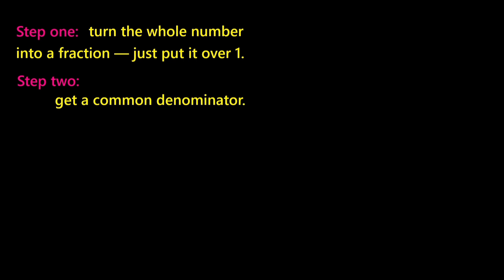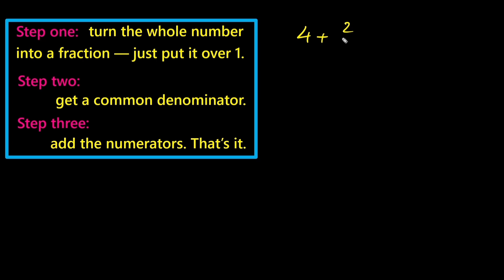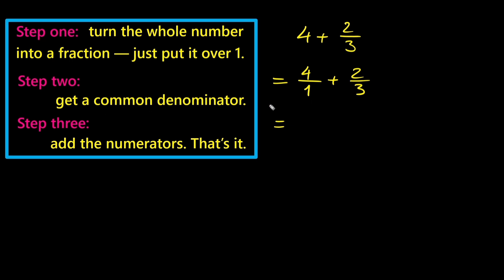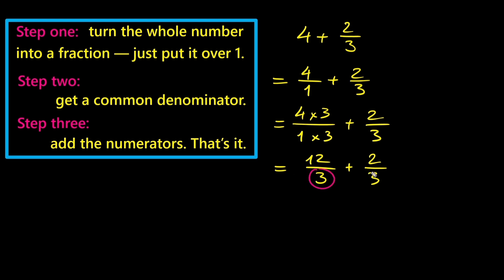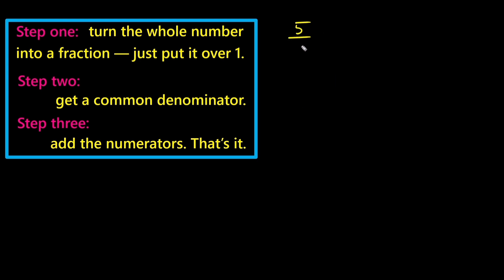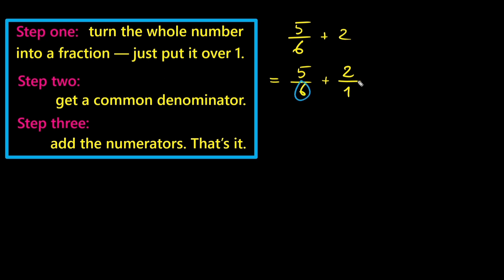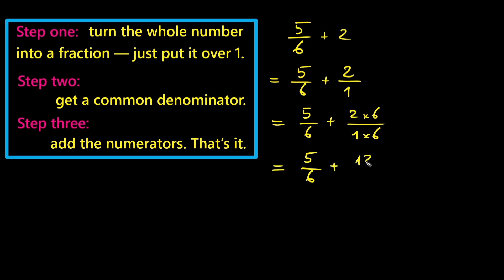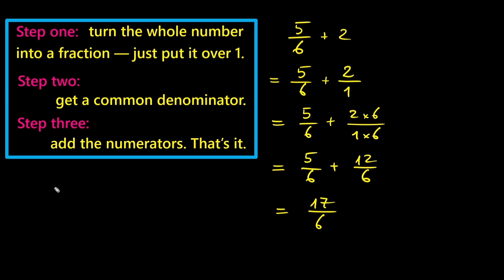11. Add Fractions with Whole Numbers in Just 3 Minutes! ⏱️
Learn how to quickly and easily add fractions to whole numbers — no stress, no confusion! This step-by-step tutorial breaks it down in the simplest way possible, perfect for beginners or anyone needing a fast refresher.

🔢 In this video, you'll learn:

How to convert whole numbers into fractions

How to get a common denominator

How to add fractions and whole numbers with ease

✅ Perfect for 4th grade to Algebra 1 students
✅ Great for homework help, homeschooling, or test prep